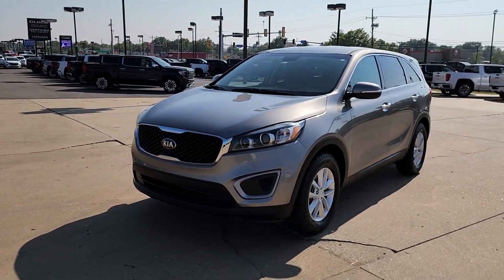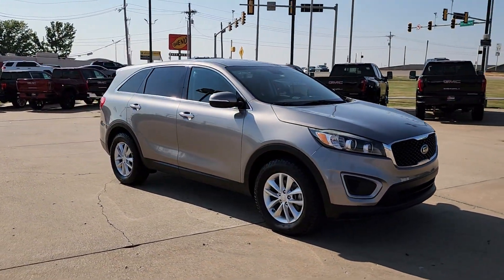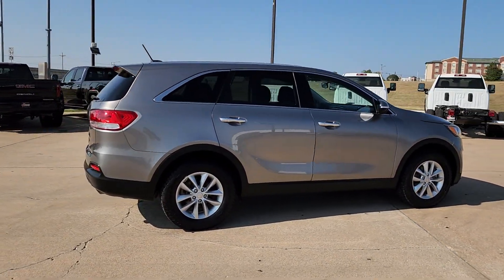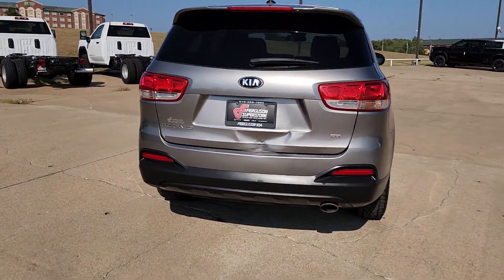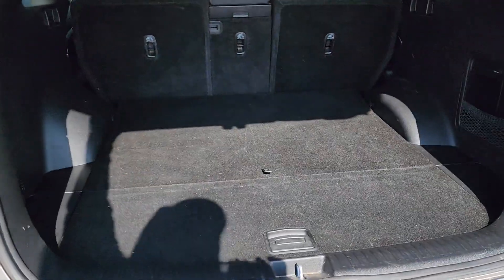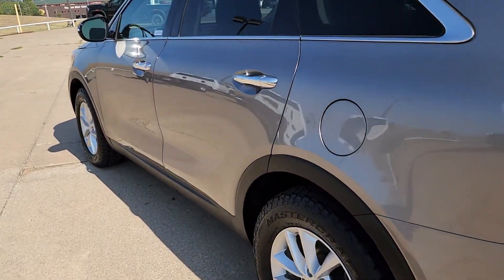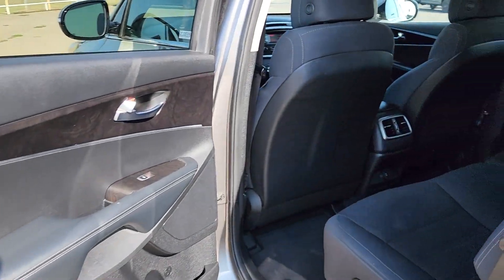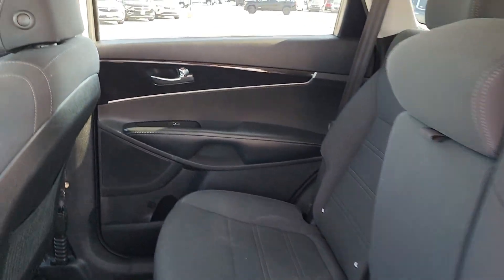2017 Kia Sorento Tulsa, Broken Arrow, Owasso, Bixby, Green Country, OK X10039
Titanium Silver Used 2017 Kia Sorento L available in Broken Arrow, Oklahoma at Ferguson Superstore. Servicing the Tulsa, Owasso, Bixby and Green Country, OK area.

Ferguson Superstore
1601 N Elm Place

CARFAX One-Owner.***NEW TIRES***, ***NO ACCIDENT HISTORY***, ***BLUETOOTH***, ***CARFAX ONE OWNER***, ***SERVICE HISTORY AT OUR DEALERSHIP***, ***BOUGHT HERE NEW***, ***LOCAL TRADE***, ***CLEAN CARFAX***, Sorento L, 4D Sport Utility, 2.4L DOHC, FWD, Titanium Silver.Awards:* 2017 KBB.com 10 Most Awarded BrandsAt Ferguson, we are Upfront and Simple. We offer our best price to everyone, the first time. The only additional fee you pay is a $379 documentation charge.